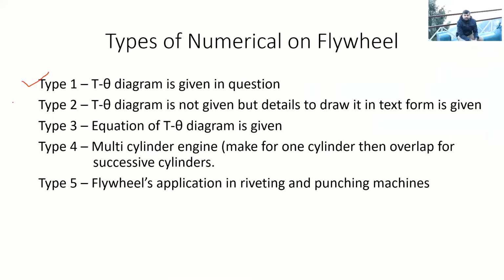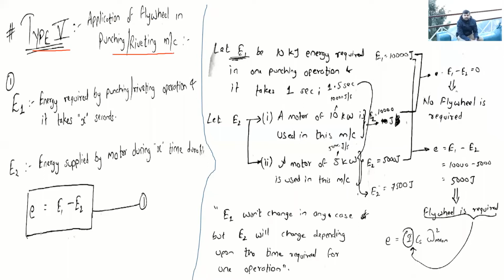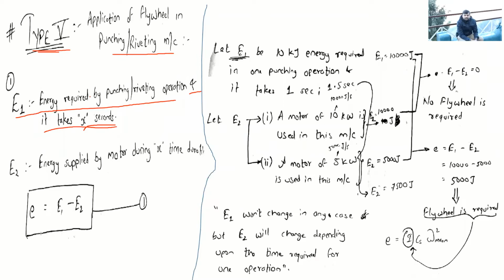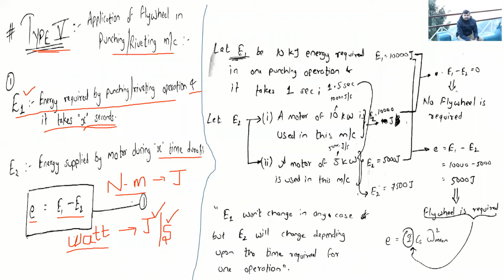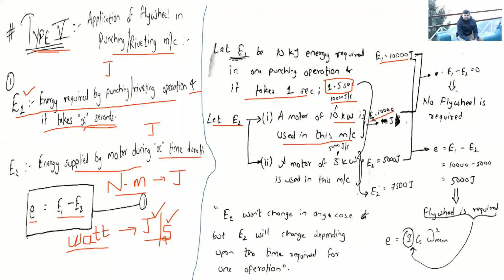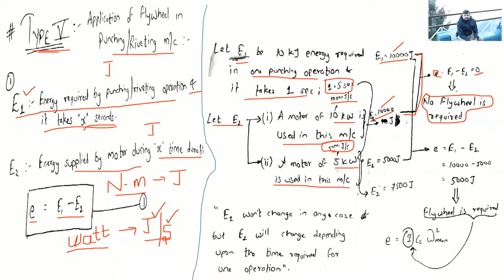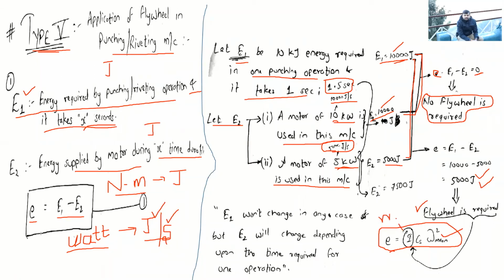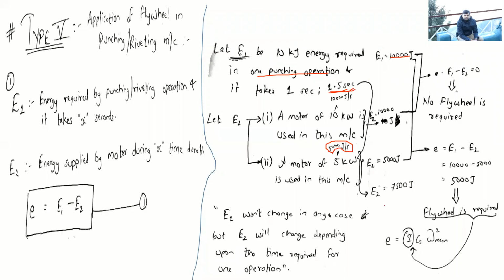Numerical on Flywheel - Type 5 - Part 1 (Punching and Riveting Machine) Dynamics of Machine, RGPV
This is the first part of Type 5 numerical on flywheel of the subject ME503(B) Dynamics of Machine of 5th sem RGPV Mechanical Branch.
Discussing the basic terminologies and understanding the energy requirements in punching and riveting operations and energy provided by the motor.